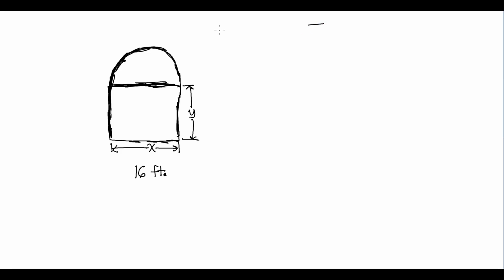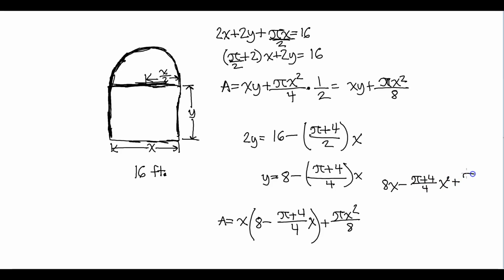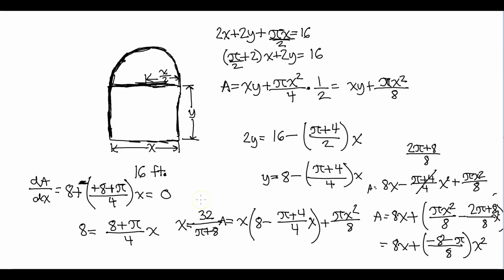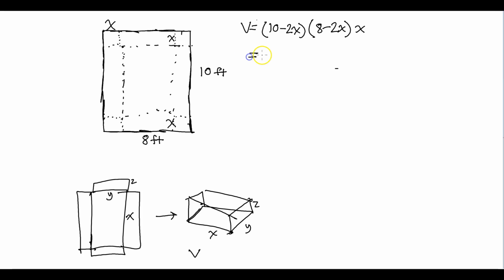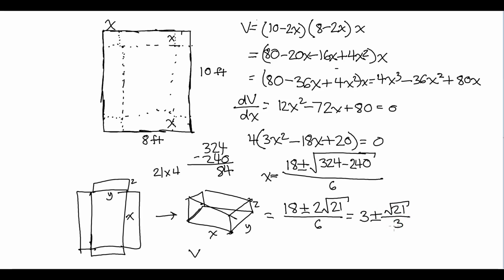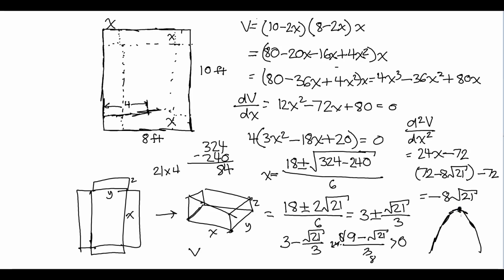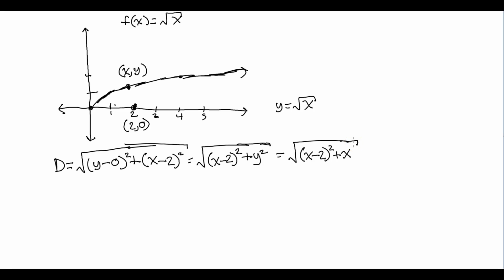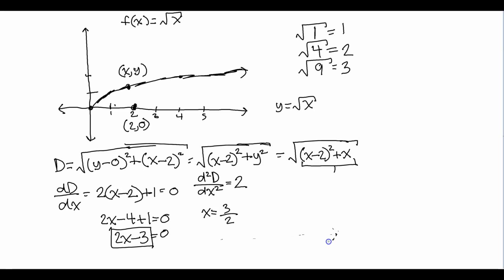Calculus 3.6B: Optimization Part 2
We continue with our study of optimization by solving more problems!